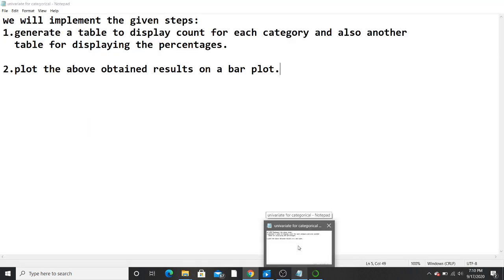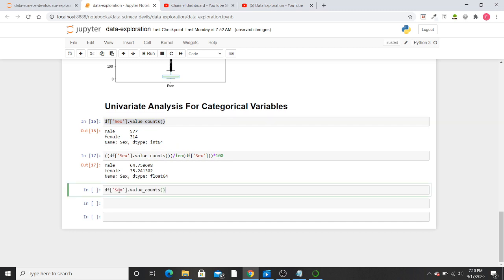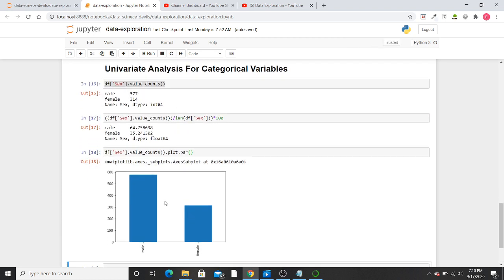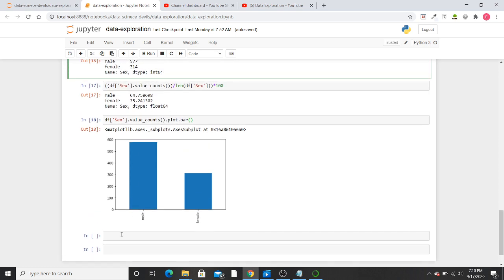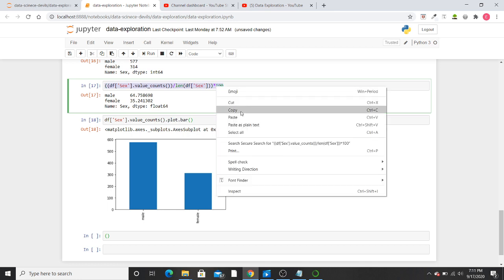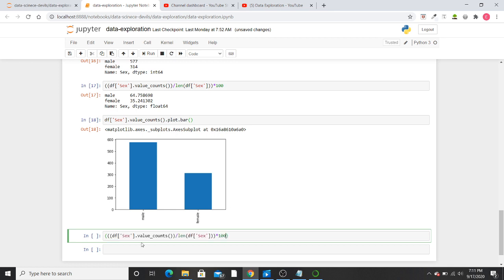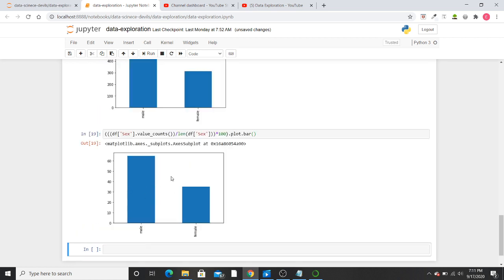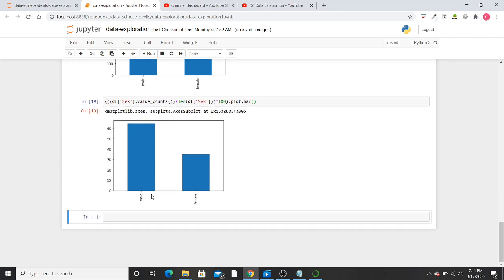Data Exploration || Uni-variate Analysis || Part II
In this video i have taught how to implement uni-variate analysis for categorical variables and i have created a separate playlist for data exploration link to that playlist is: